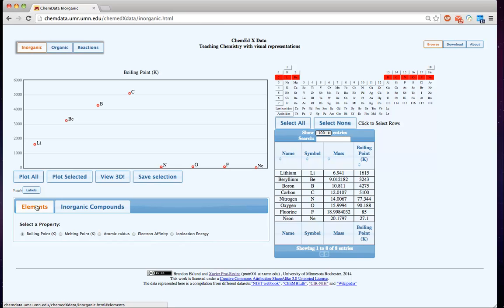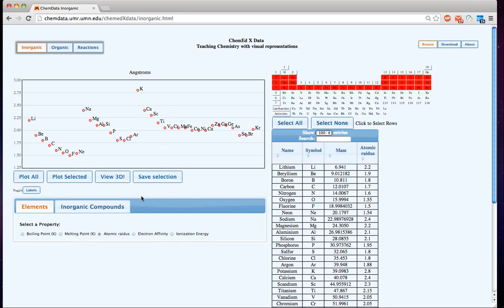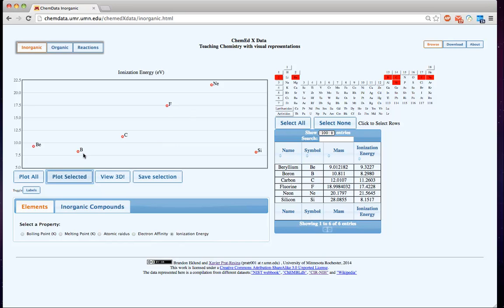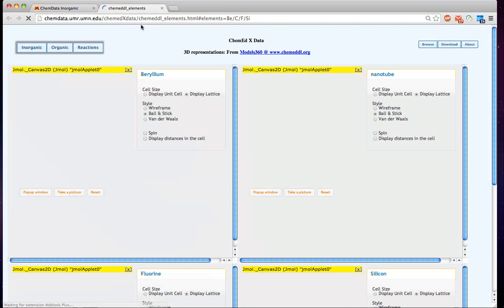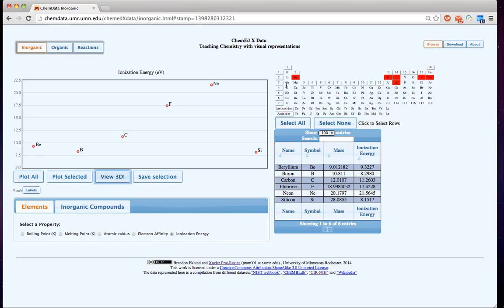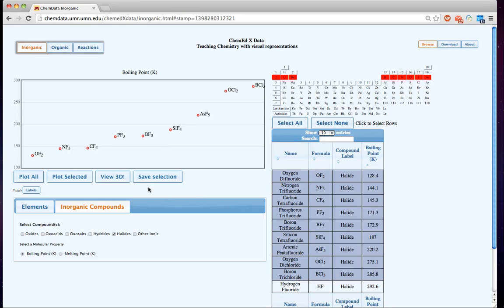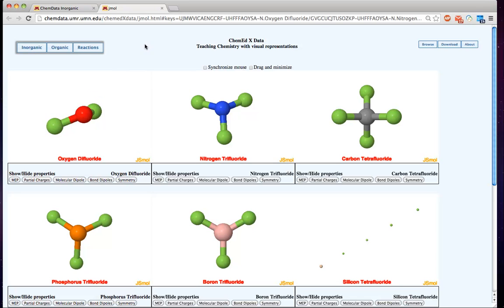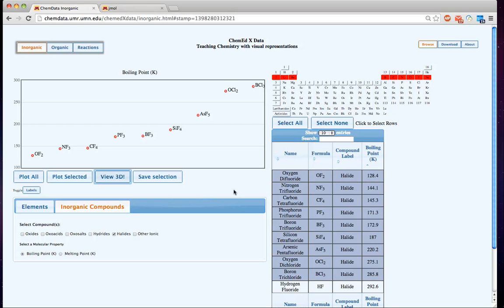Using ChemEd X Data: Inorganic compounds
ChemEd X Data can be used in the chemistry class to allow students discover trends and exceptions regarding physical properties and molecular structure.

Xavier Prat-Resina, University of Minnesota Rochester